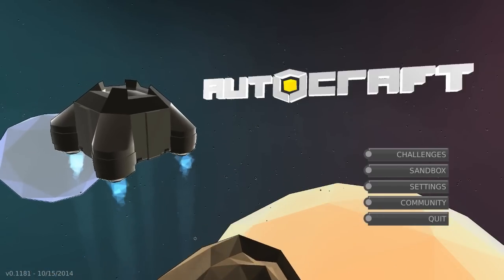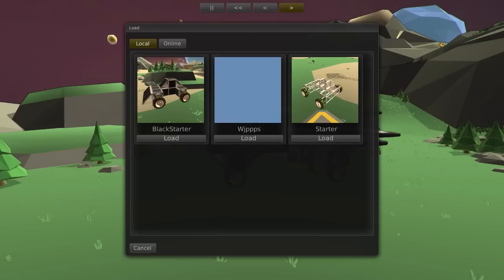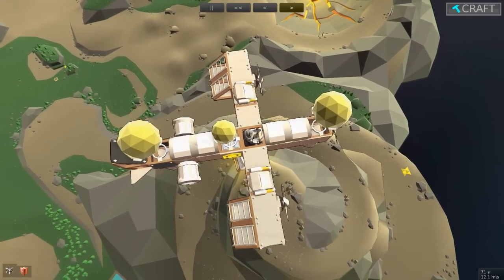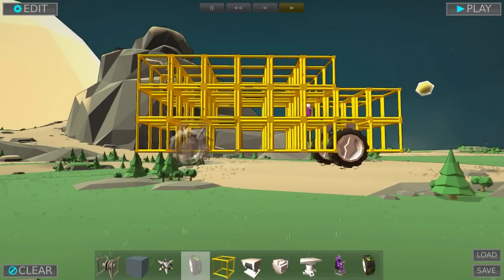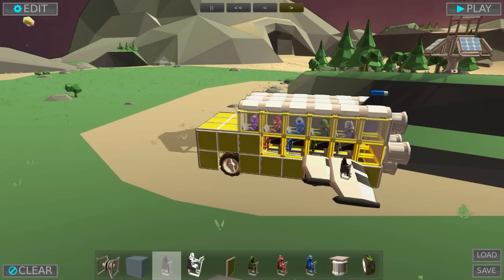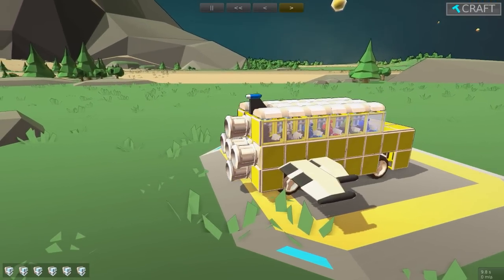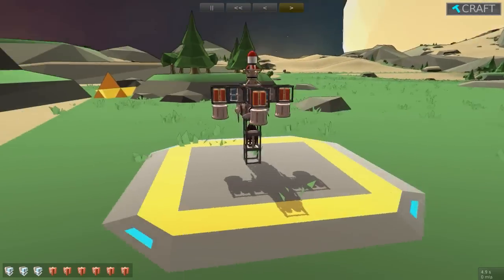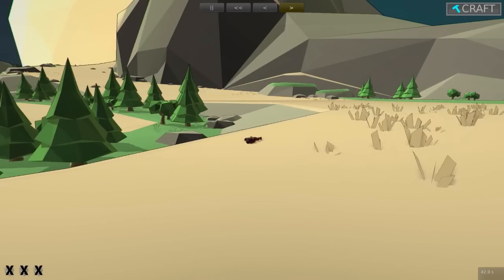MAGIC SCHOOL BUS - Autocraft Sandbox Mode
Let's build the Magic School Bus in Autocraft! I did the same thing in Crashtastic, but it's so much better in this.

About Autocraft:

Autocraft is a physics based puzzle game about building complex machines to accomplish objectives.

We are currently in 'Early Alpha Access', which means we are very early in development and the game is currently missing a lot of planned features. We are still deciding the direction we want to take the game, and want to involve players in that. By ordering the game now you will receive immediate alpha access (through a key redeemable on Steam, Windows only currently), and all future updates.

The two current game modes right now are 'build challenges' and the sandbox mode. We currently have 21 build challenge levels, each with 2-3 stars to obtain as additional challenges. We've finished development on all the current build challenge levels. The Sandbox mode is for experimentation and creative building - it is still in heavy development and can change over time, and will contain bugs / issues.